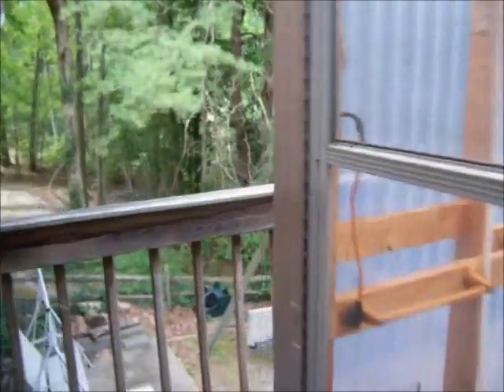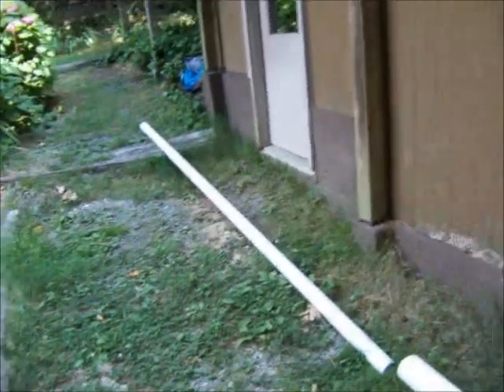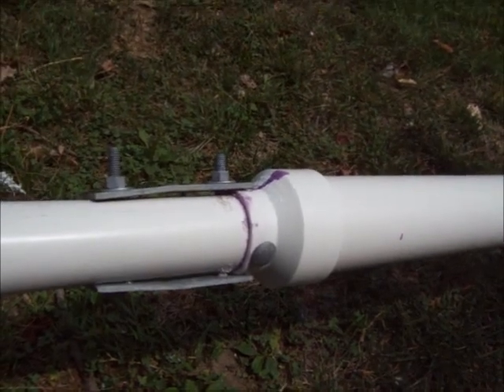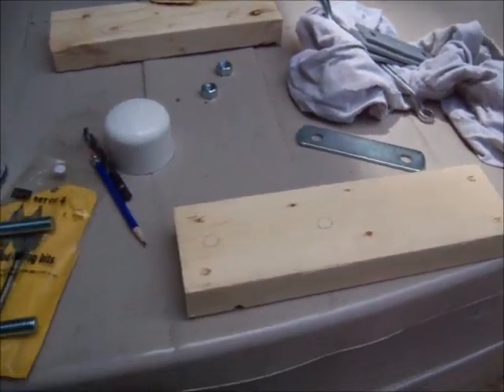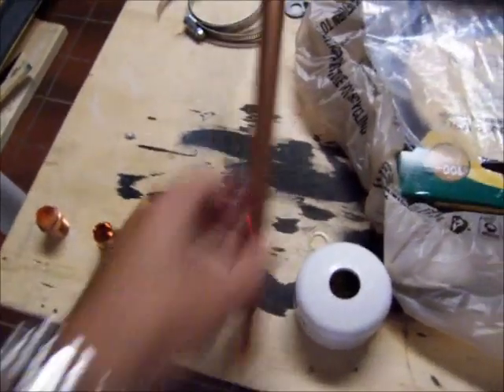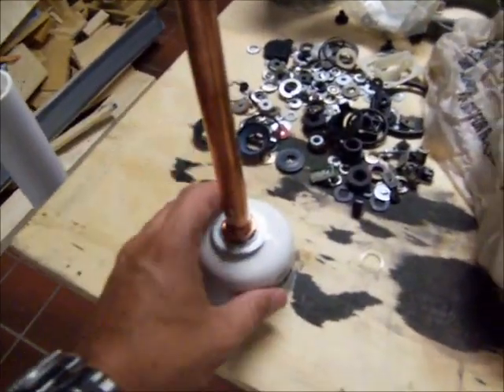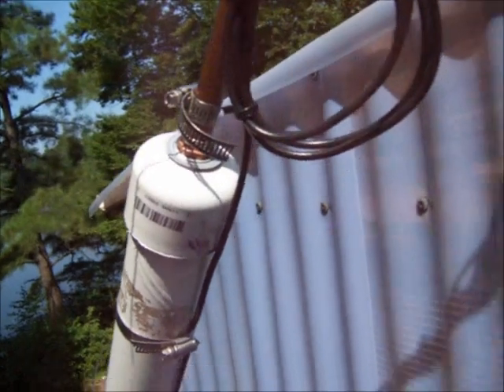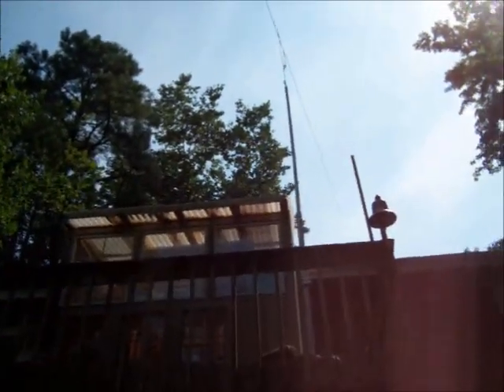PVC Tube Ham Radio Tower Project